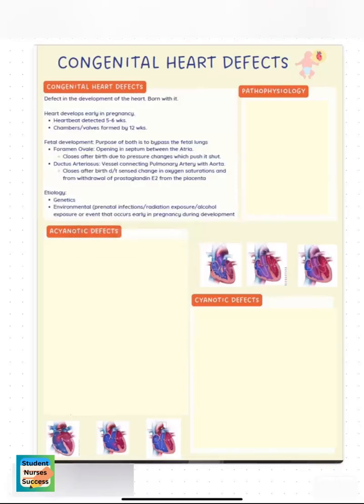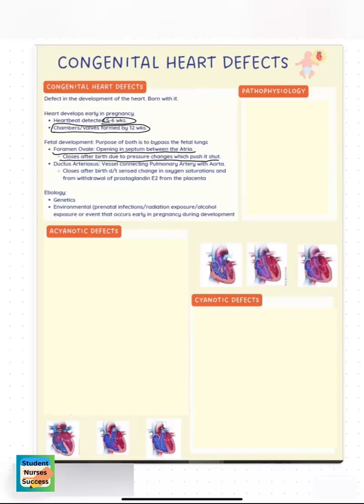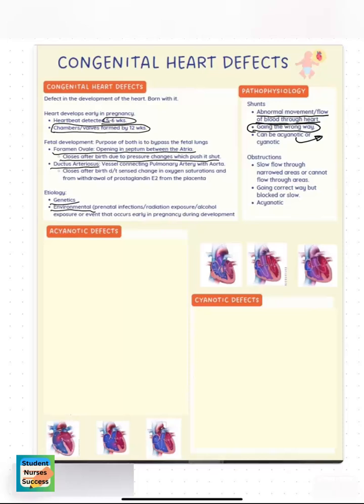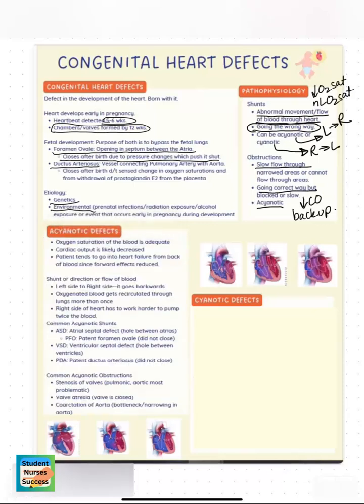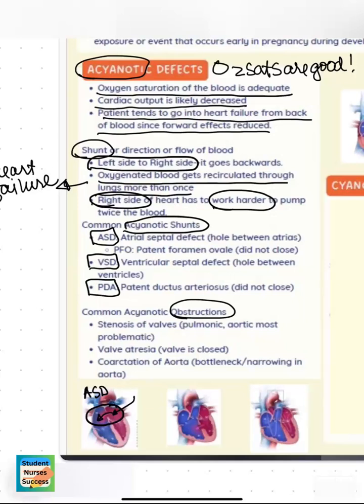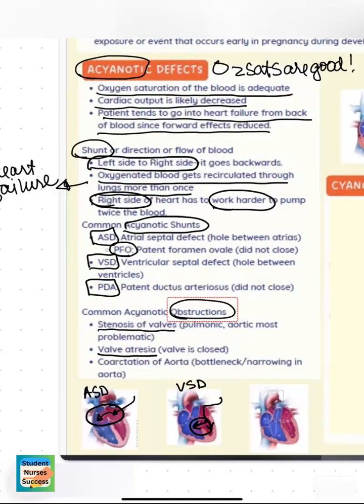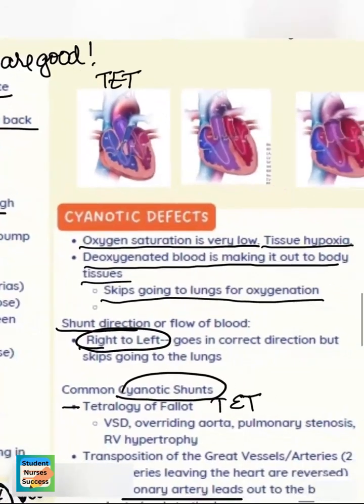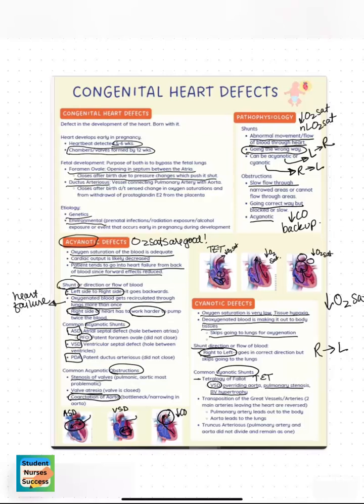Congenital Heart Defects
Video #4 of a 5-part series on Heart Defects. This video covers congenital heart defects. Follow along as Professor Margaret walks you through common congenital heart defects using a concept map.